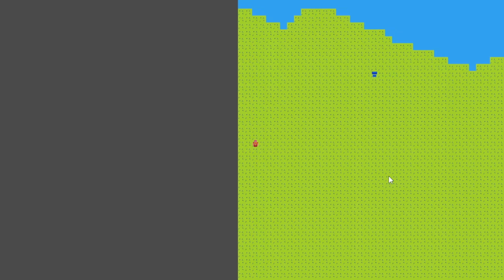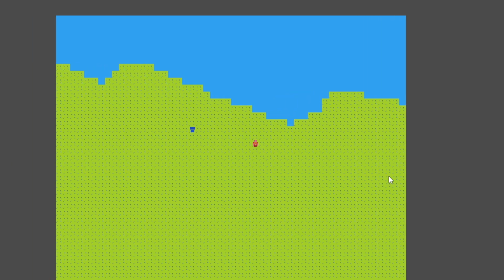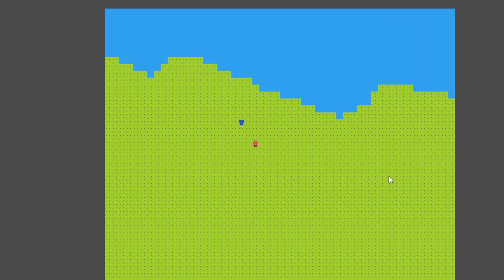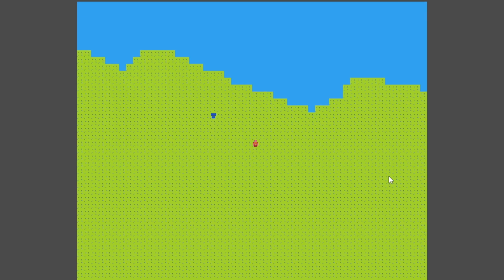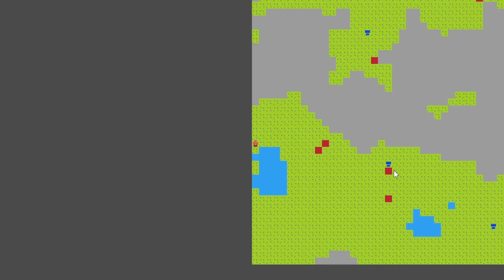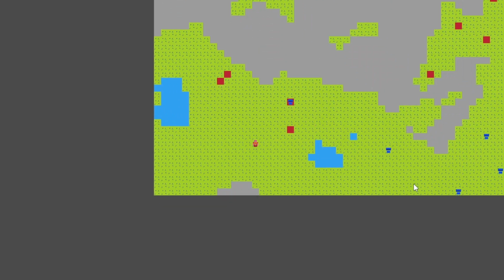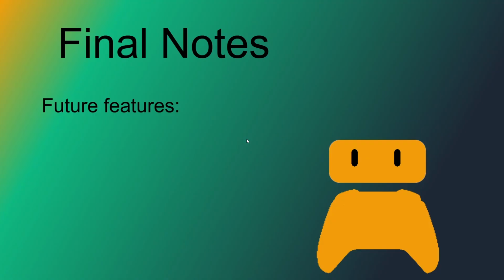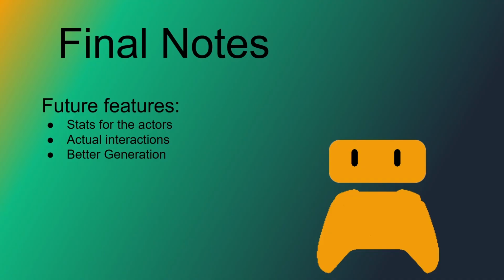Actually Making a Game in Godot | Devlog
In this video, I go through the start of my new game I'm working on in Godot. I lay out what I've done, some mechanics, and future improvement I want to work on for the next devlog.